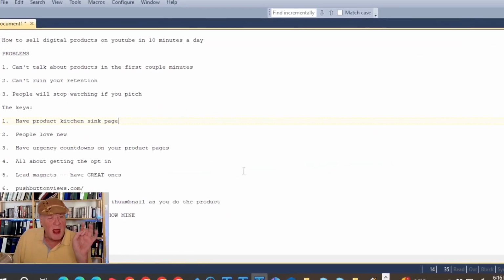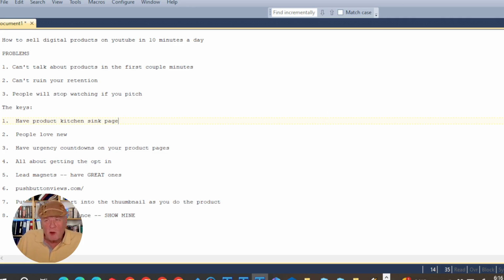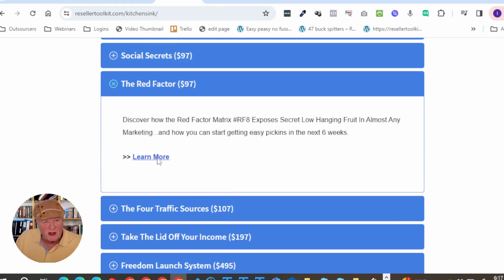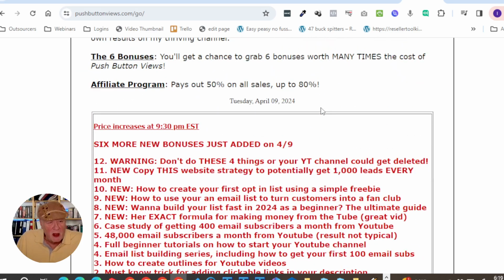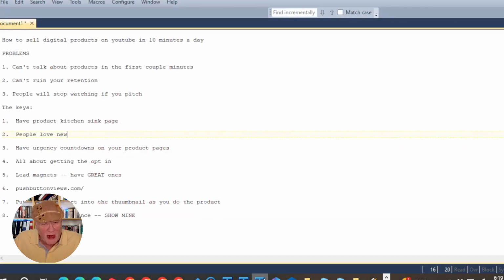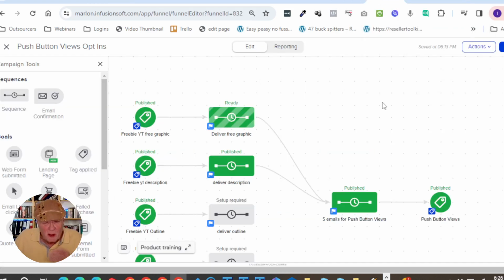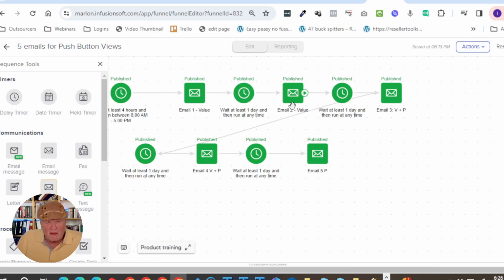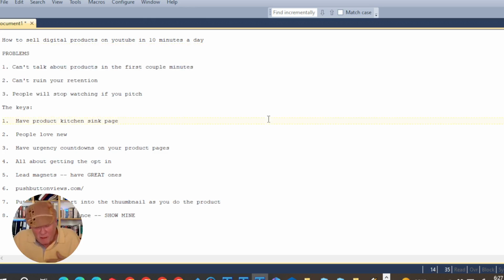How to sell digital products on Youtube in 10 minutes a day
On this video I give you 8 steps to selling your digital products on Youtube in only 10 minutes a day.

 / marlonsand

 / marlonsnews

How I make money in the info product business:

 • How I make money in the info product ...

 • Mastering Online Marketing With Your ...

 • 3 things to sell your products like c...